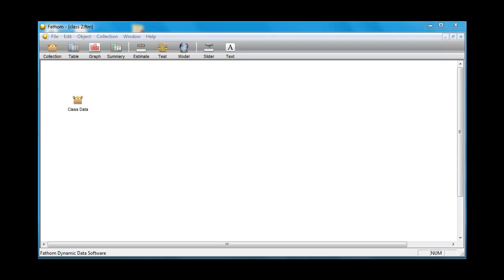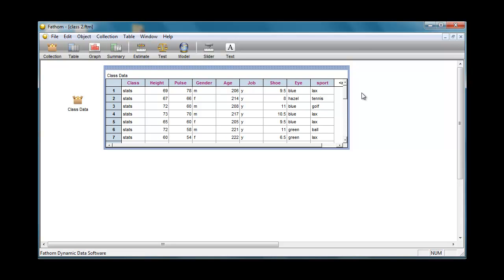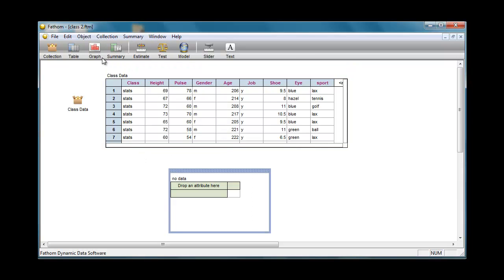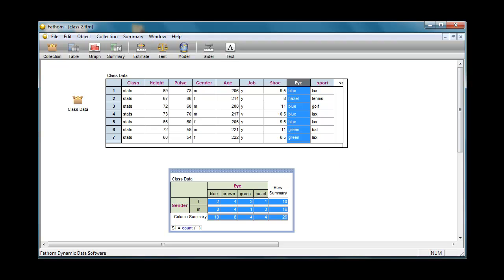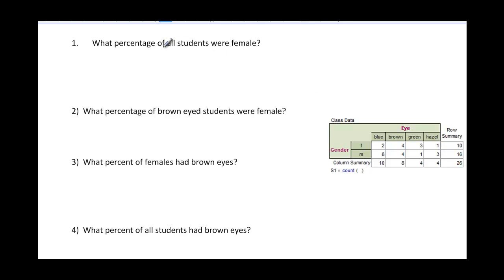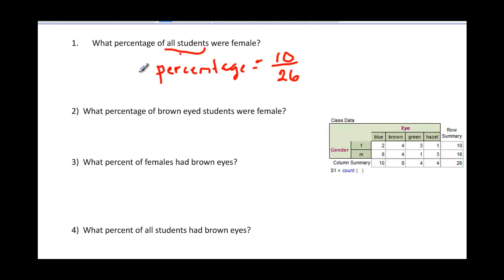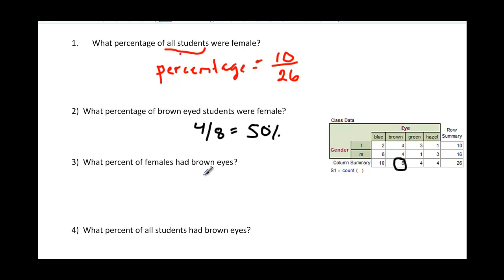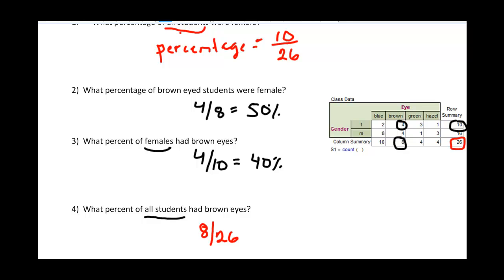Contingency Tables 1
Using contingency tables to find relative frequecies.